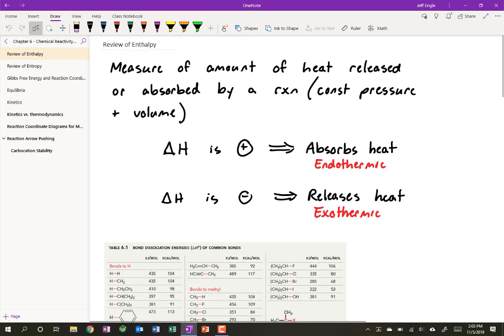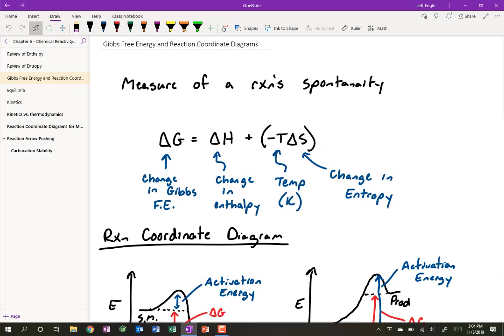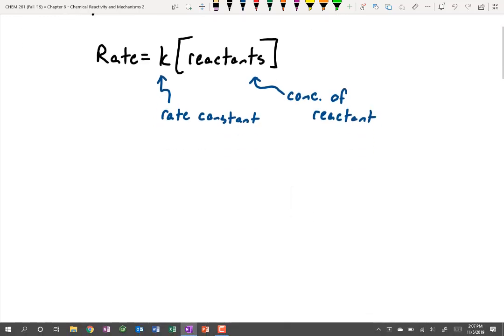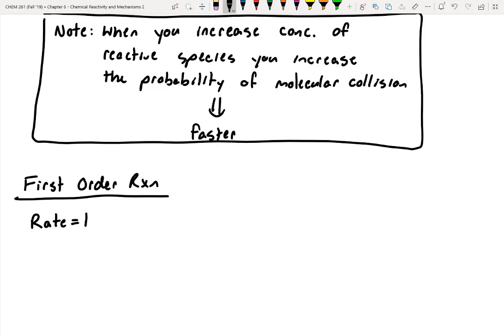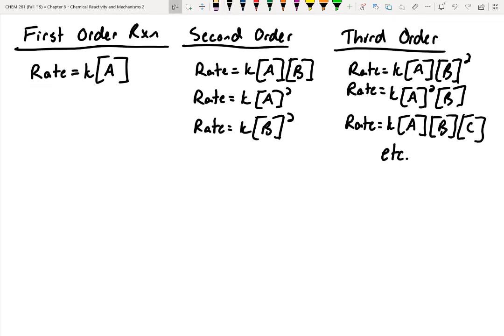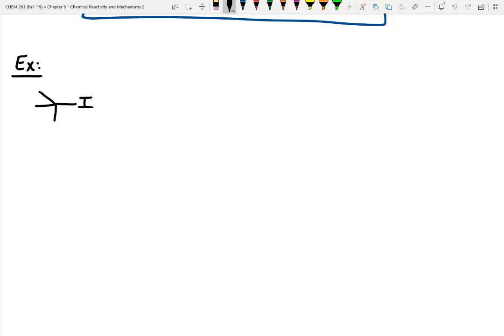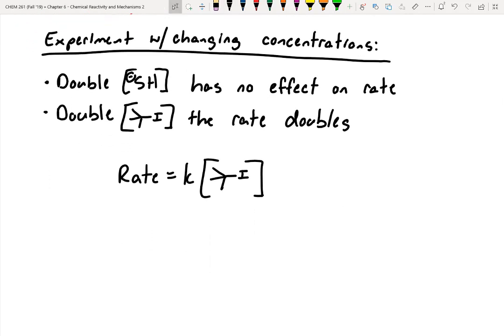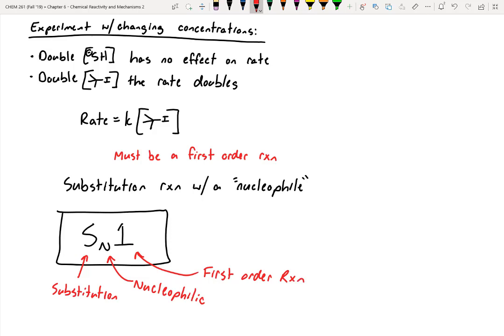Review of Kinetics